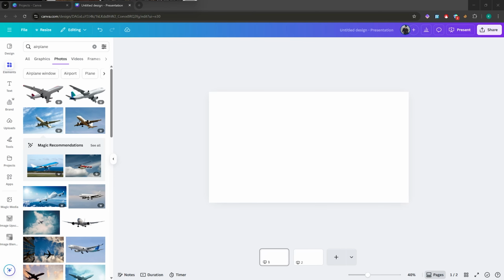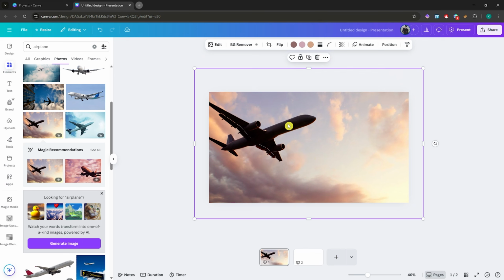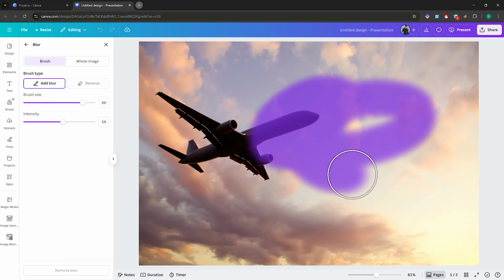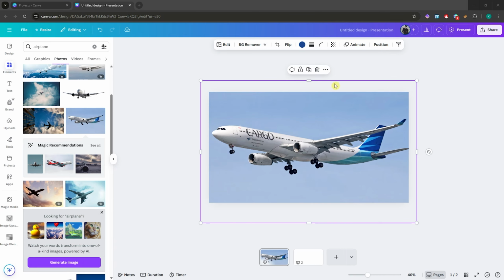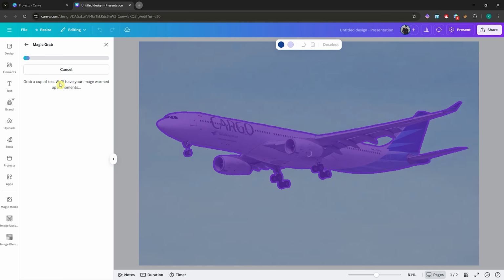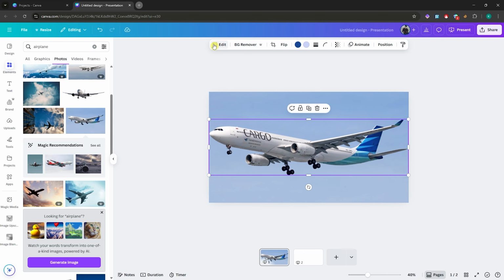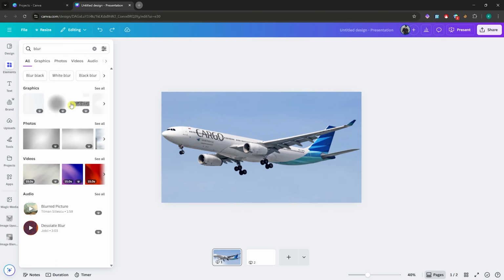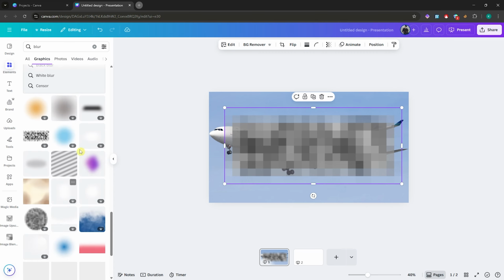How to Blur Images in Canva (Simple Guide)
Learn step by step how to blur images in Canva with this easy Canva tutorial made for Canva for beginners and experienced designers alike. Whether you want to blur a picture in Canva, add a blur photo in Canva, or explore the Canva blur tool to make your designs stand out, this guide covers everything. Discover how to blur background in Canva, adjust effects, and improve your workflow with practical Canva tips and tricks. Perfect for creating professional designs, this Canva design tutorial shows you how to use Canva photo effects on desktop and mobile. Watch now to master how to blur an image on Canva and level up your design skills with quick, creative techniques.